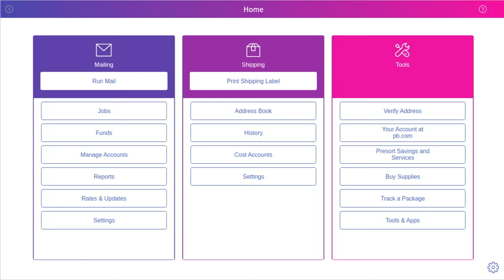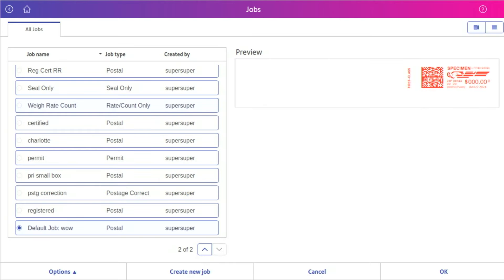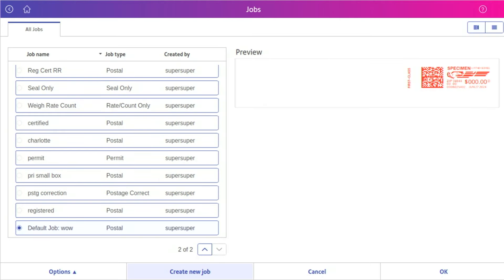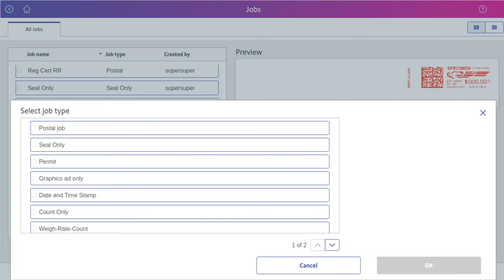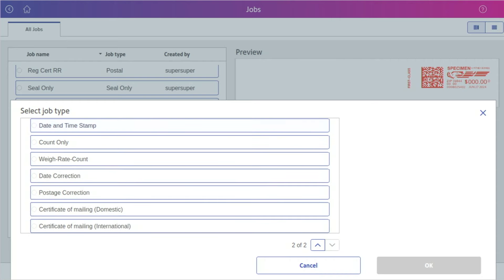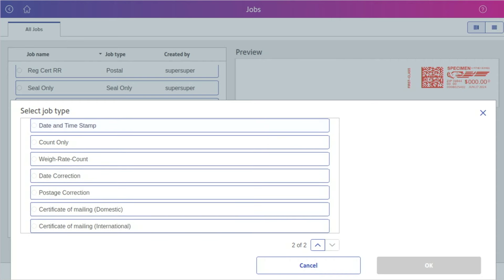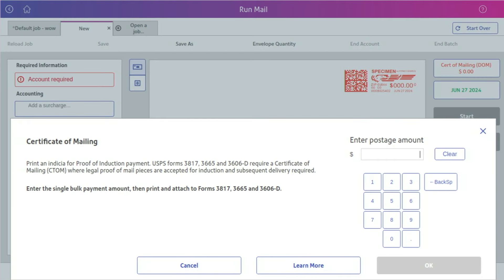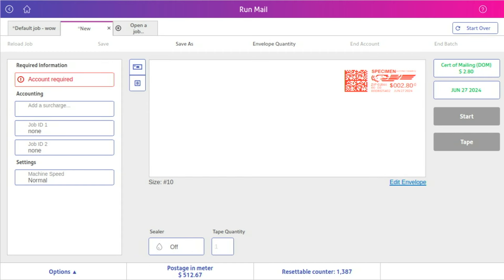Pitney Bowes: Certificate of Mailing on SendPro P-Series and SendPro MailCenter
See how to create a Certificate of Mailing Job on the SendPro P-Series and SendPro MailCenter